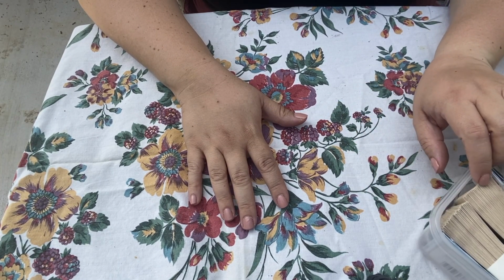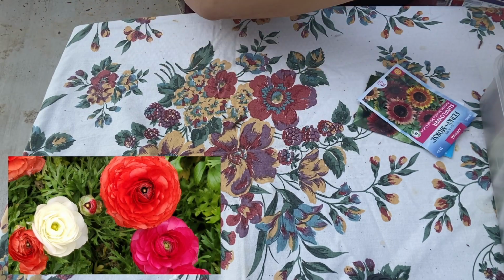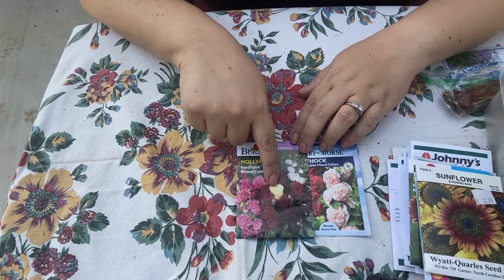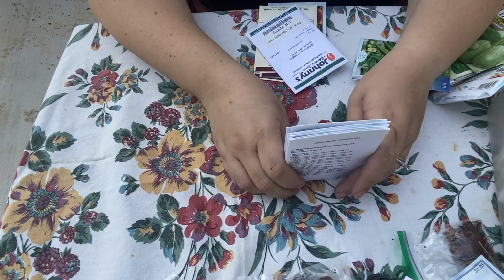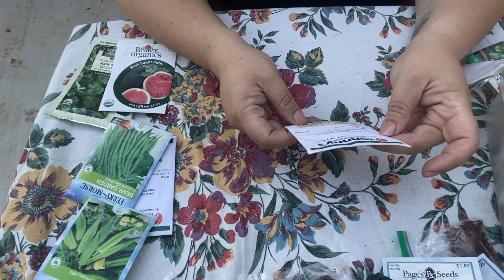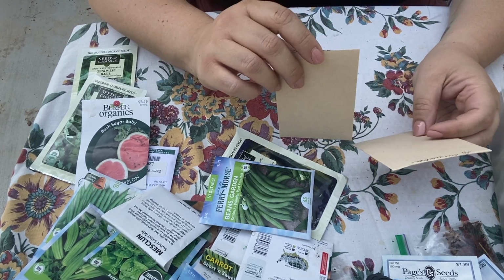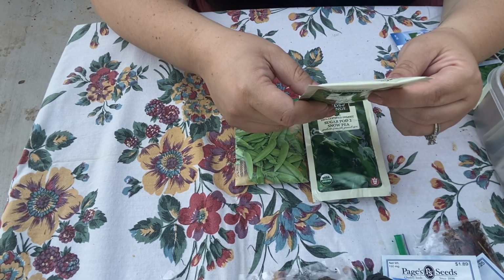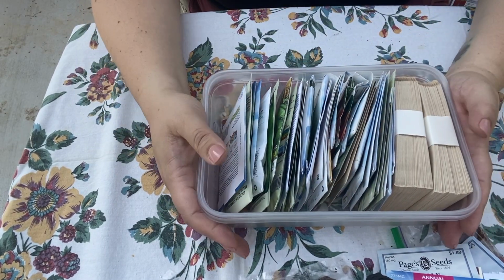Heavens to Bees 🐝 Seed Show and Tell with Kate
Hi and welcome!  Join Kate as she organizes her seeds for the 2023 planting season.  Enjoy a show and tell about all of her flower seeds and her vegetable seeds as she rambles about what happened in the garden last year and what she hopes to accomplish this year.  See below for Kate's super easy Brunswick Stew recipe!

Brunswick Stew Recipe
2c diced tomatoes (canned or fresh; incl. the juice)
2 cans creamed corn
1c okra (fresh or frozen)
1c lima beans (if using fresh, soak overnight)
1c green beans
1 can black beans
2lbs of your favorite NC bbq (pulled pork)
Splash of your favorite hot sauce or dash of red pepper flakes
Dump all ingredients into a crock pot.  Cook on low for 4-5 hours.  Pairs well with cornbread!